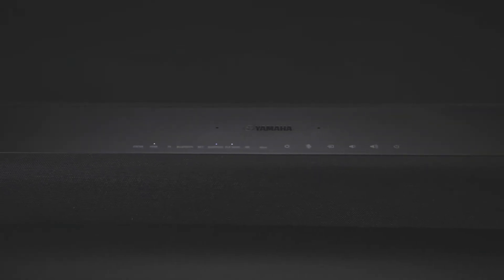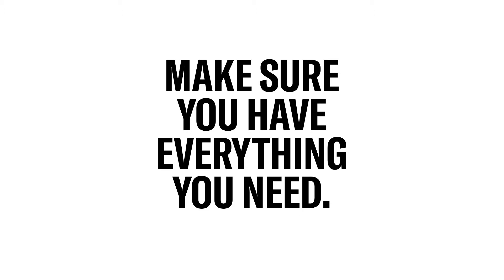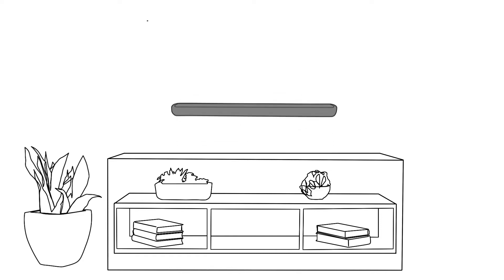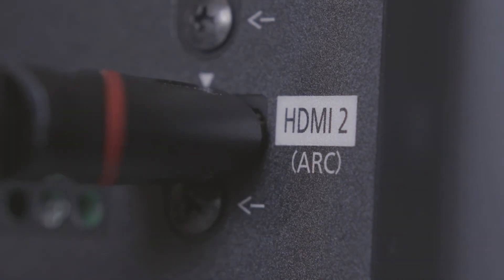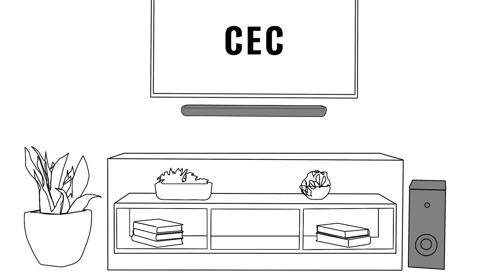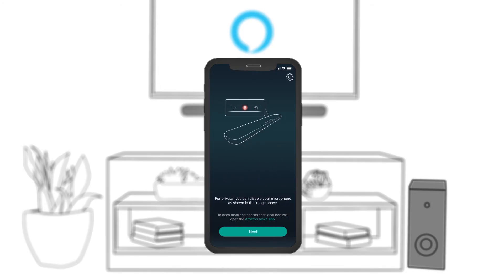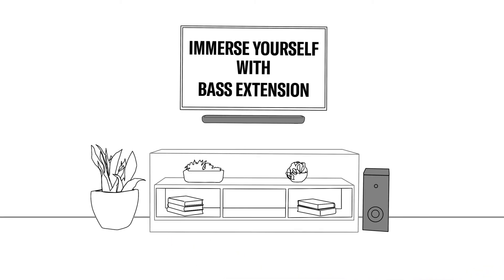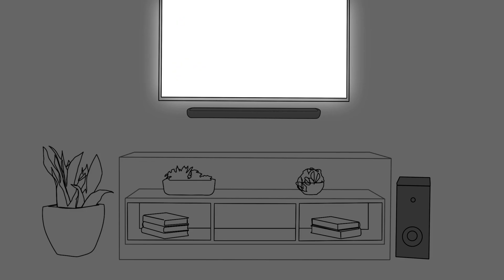How to Set Up Yamaha Sound Bar YAS-209 with Alexa Built-In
Learn how to use Amazon Alexa with your Yamaha sound bar, the YAS-209. We’ll take you through everything from opening the box to mounting options and how to set up Alexa using the Yamaha Sound Bar Controller app.